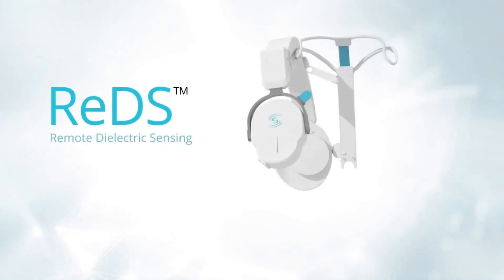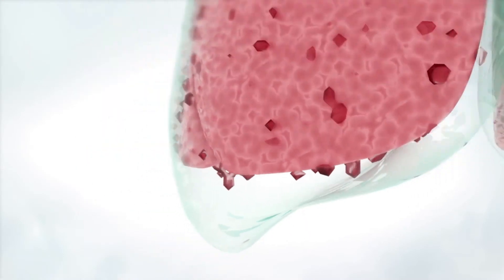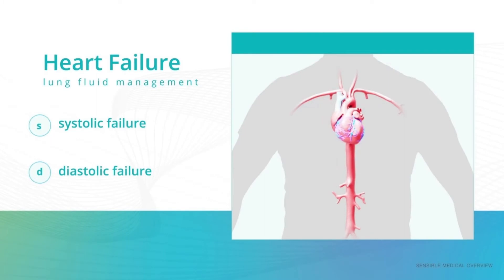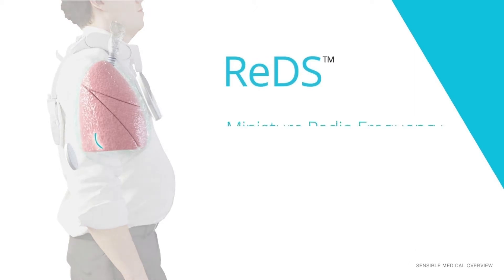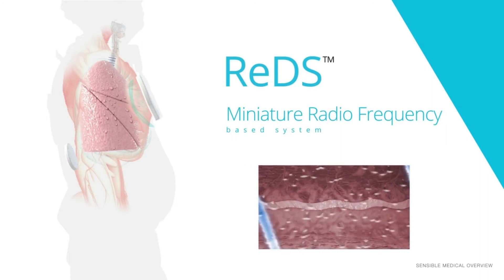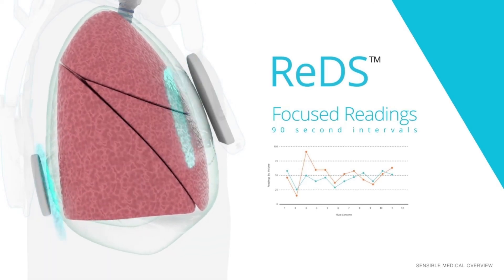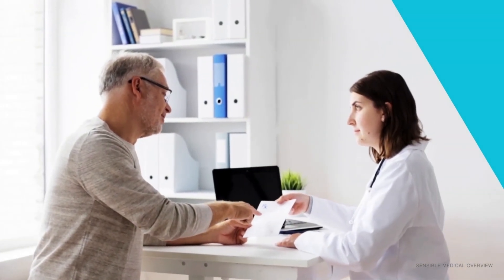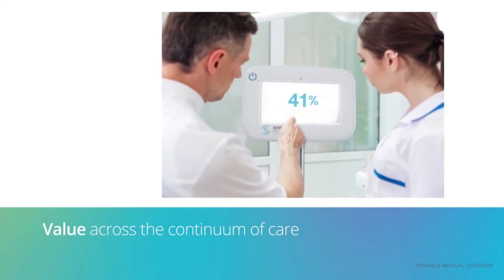Sensible Medical - ReDS Overview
Sensible Medical

Innovations developed a non-invasive medical device that is very effective and

accurate measuring of lung fluid in Heart Failure patients management.

Heart Failure is a

major chronic disease and is the leading cause for hospital readmissions for

elders (65+) worldwide.

Since 90% of Heart

Failure patients are hospitalized due to shortness of breath resulting from

fluid in the lungs, it is paramount to measure the lung fluid level in order to

guide treatment and thus reduce readmissions. Reds have proven to be able to

reduce readmission to hospitals by 79%.

The company’s ReDS

technology is a miniature radar system originated from defense see-through-wall

technology. Each measurement takes only 45 seconds, and it is being used in

both hospital and home settings